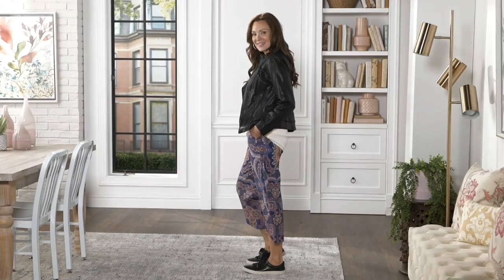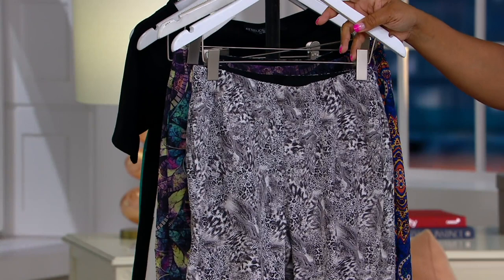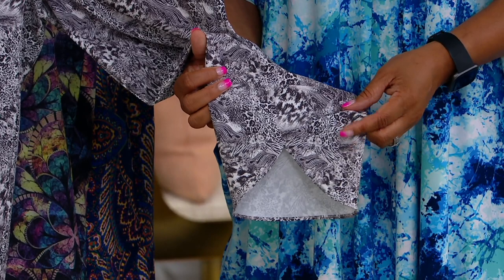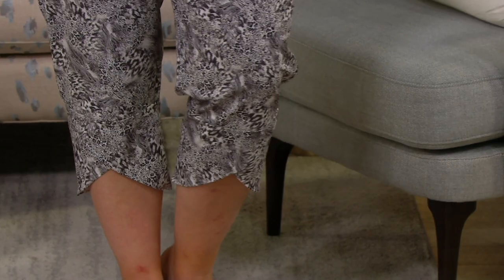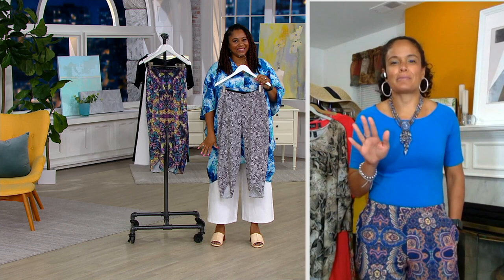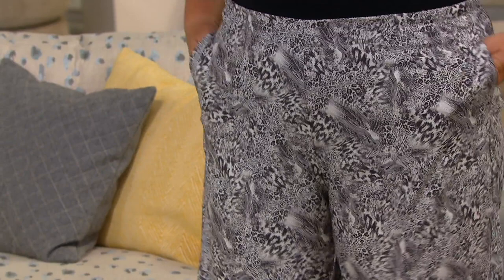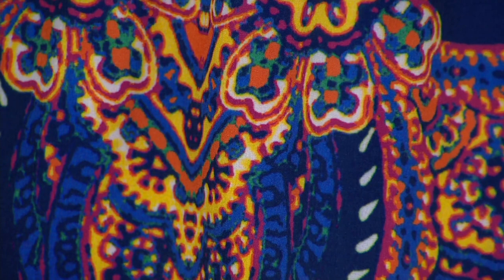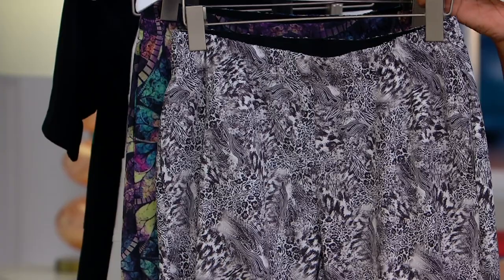Attitudes by Renee Como Jersey Printed Crop Pants on QVC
Attitudes by Renee Como Jersey Printed Crop Pants